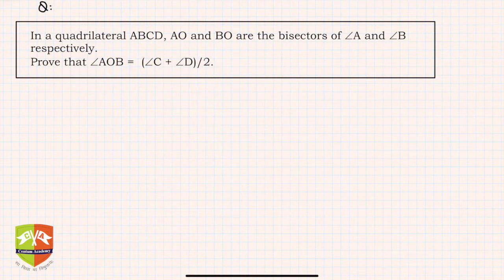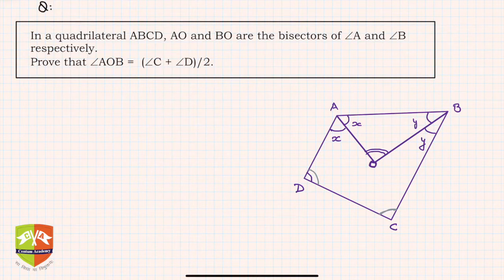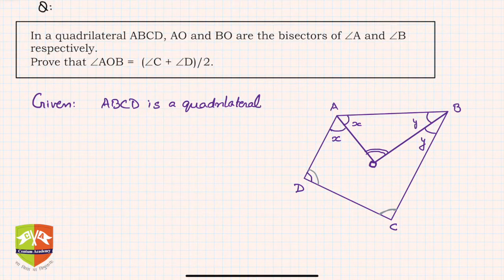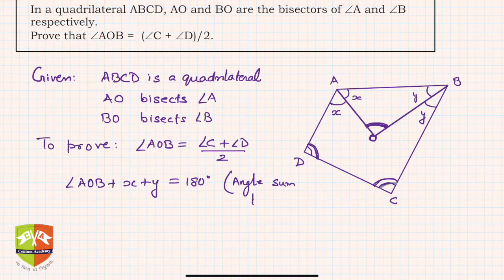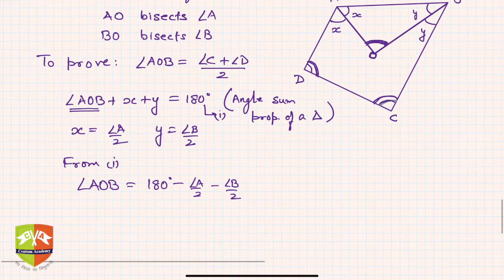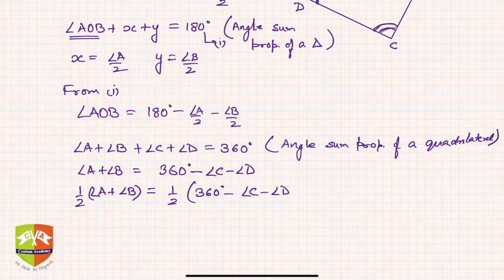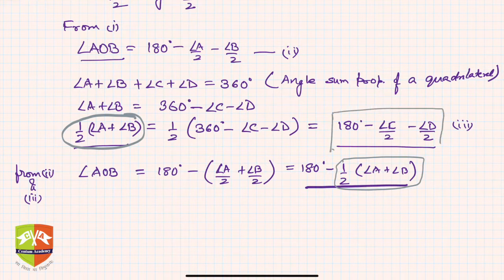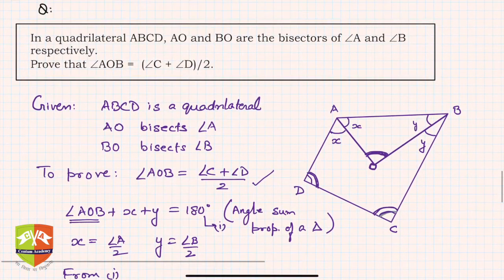[QUADRILATERALS]: 05. Solved Example # 03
Chapter Name: Quadrilaterals
Topic: Solved Example on Angle Sum Property of a Quadrilateral
Grade: IX
Author: Tushar Sinha